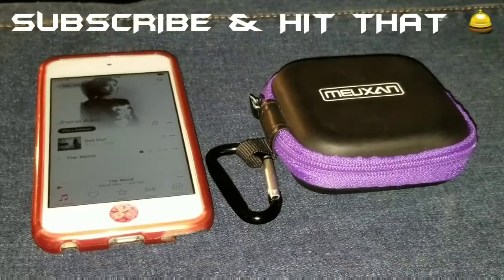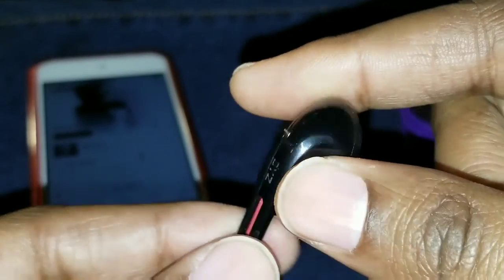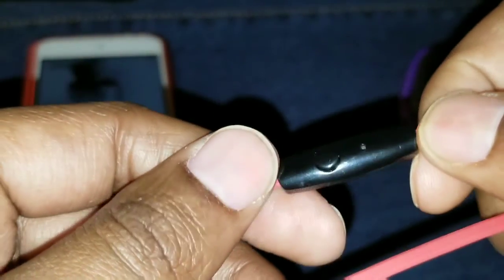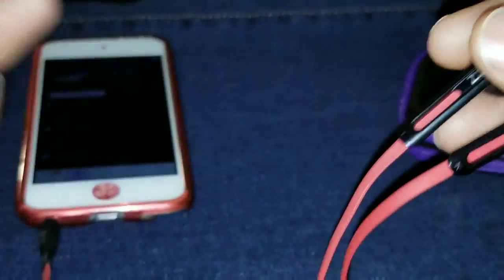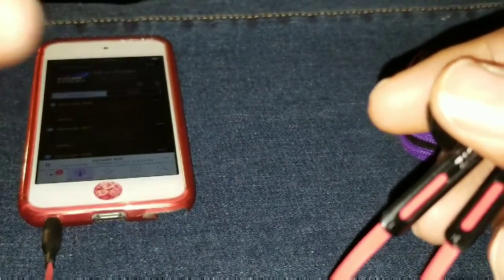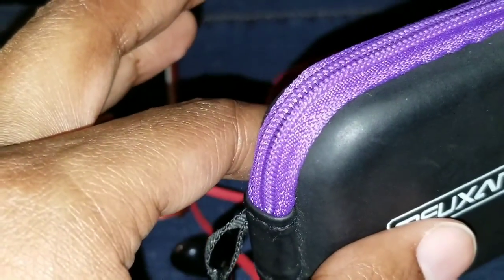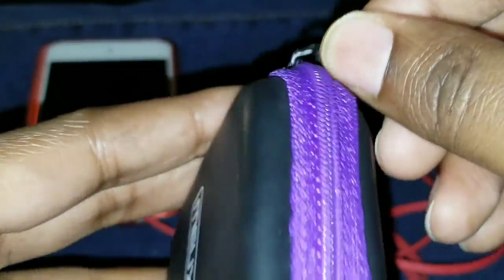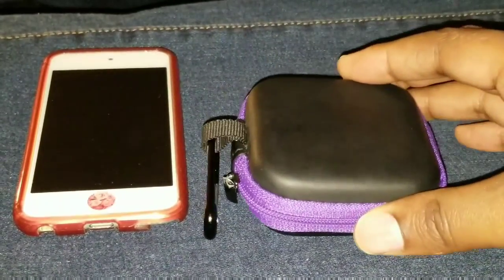Meuxan Mini Earbud Case & PWOW In Ear Wired Earbuds Review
Meuxan Mini Earbud Case pack

PWOW In Ear Earbuds